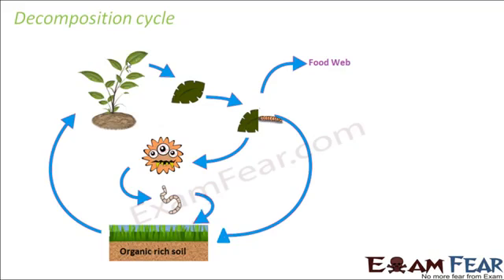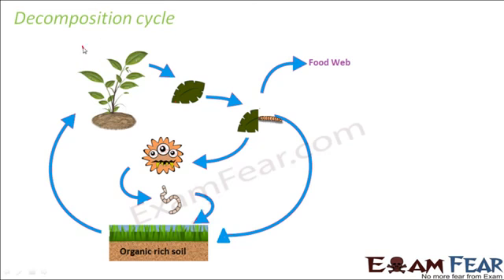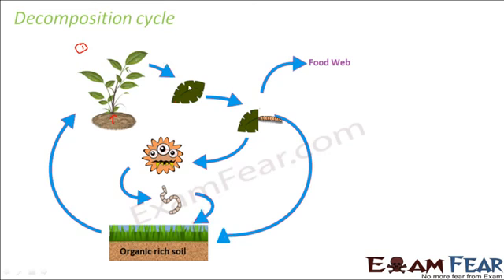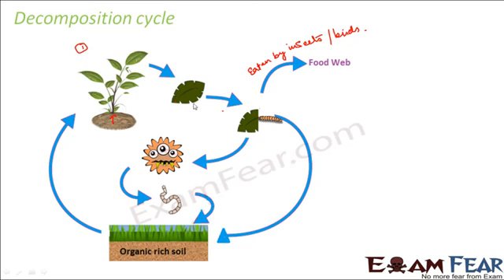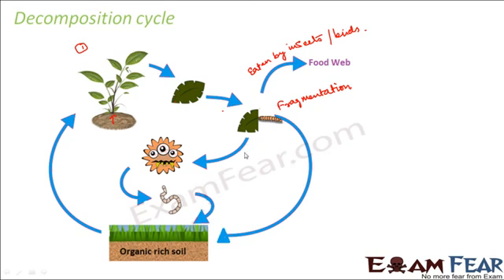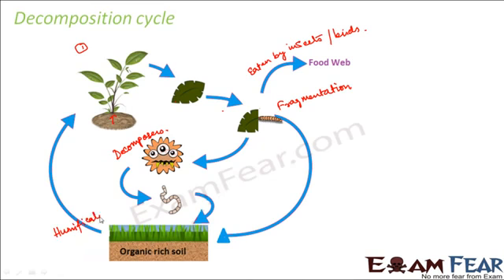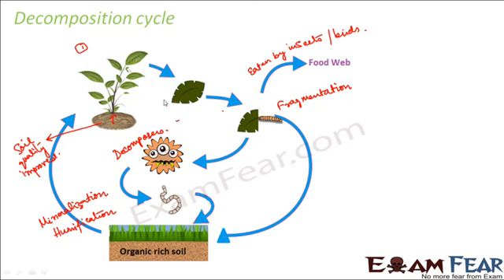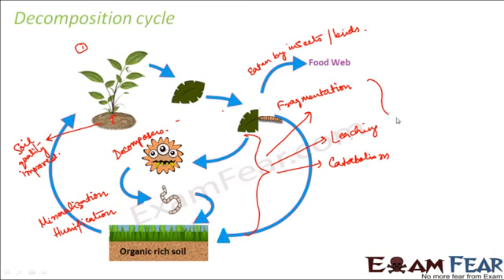Biology Ecosystem part 10 Decomposition Cycle class 12 XII